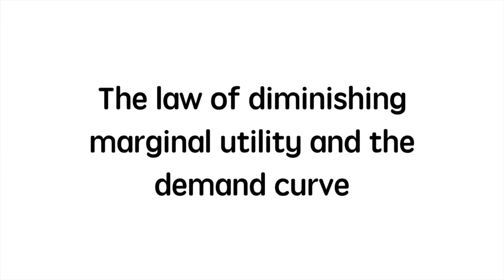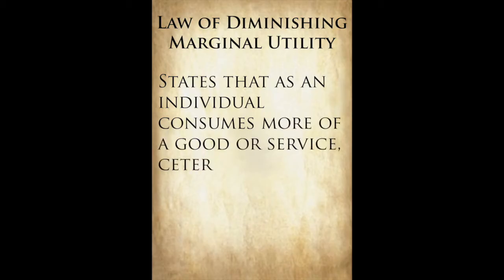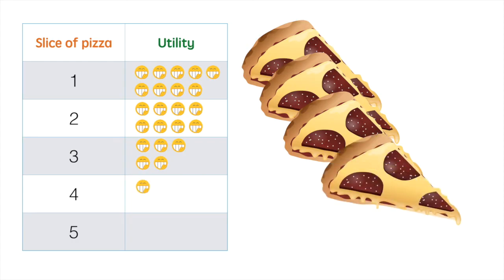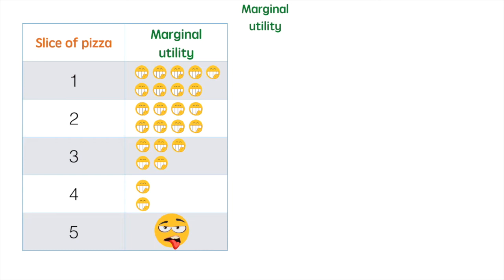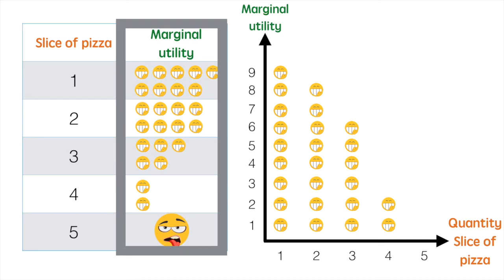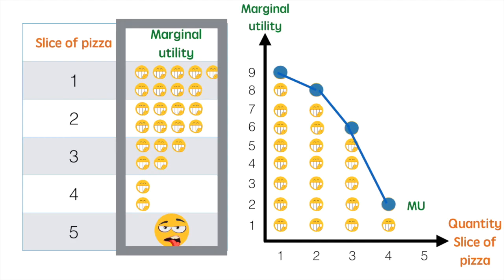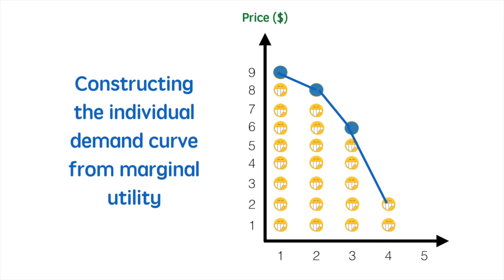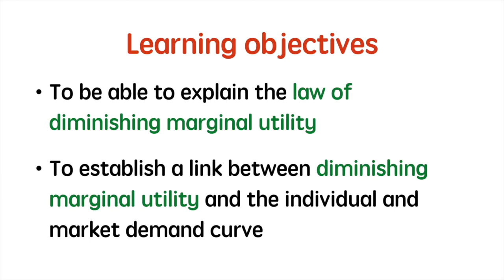Diminishing marginal utility and the demand curve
Access 's free comprehensive notes on the law of diminishing marginal utility
?utm_source=youtube&utm_medium=referral&utm_campaign=Enhance_Tuition